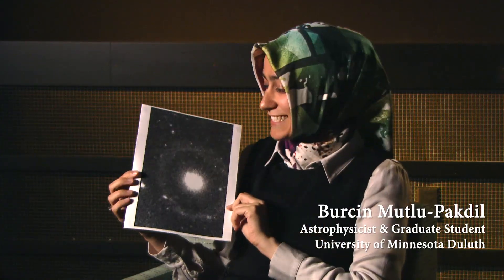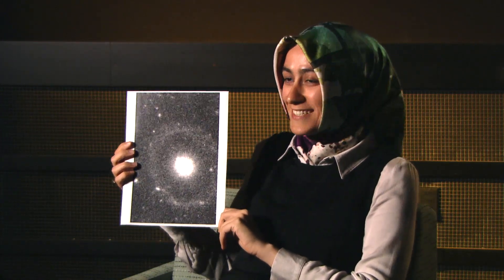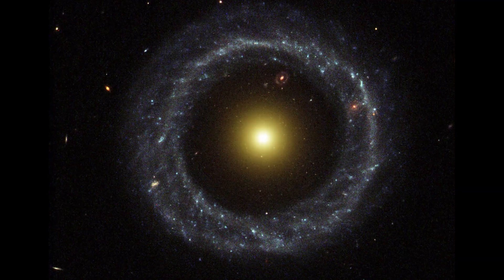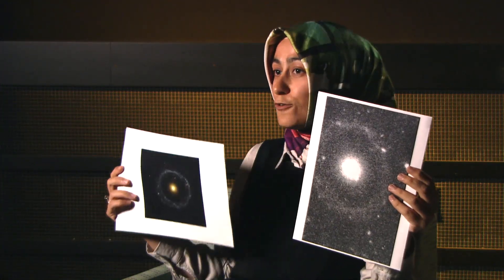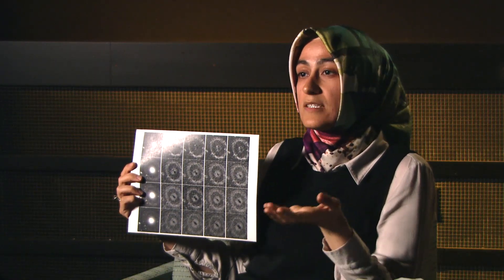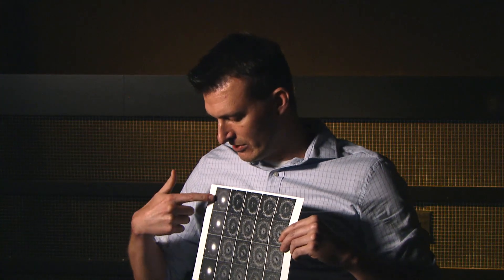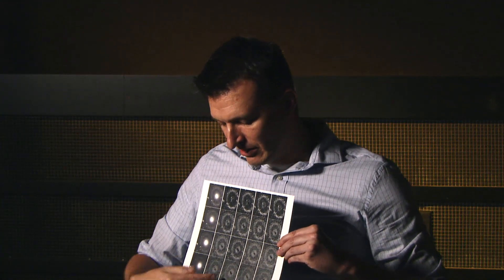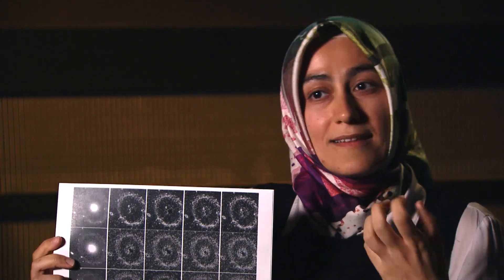Burcin's Galaxy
Hoag's Object image credit: NASA and The Hubble Heritage Team (STScI/AURA), acknowledgment: Ray A. Lucas (STScI/AURA)